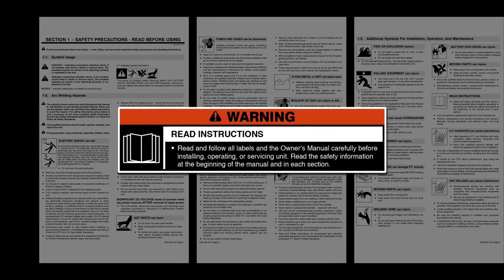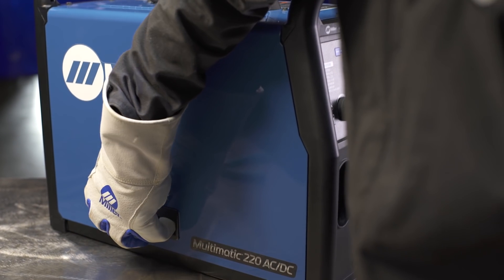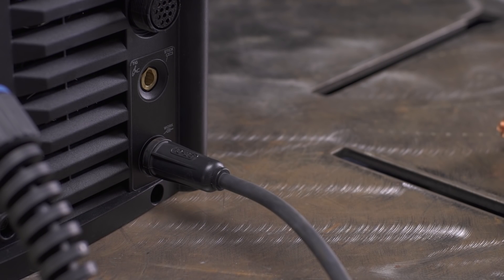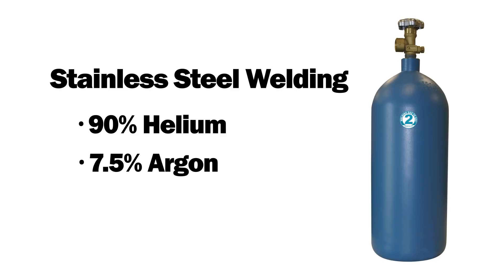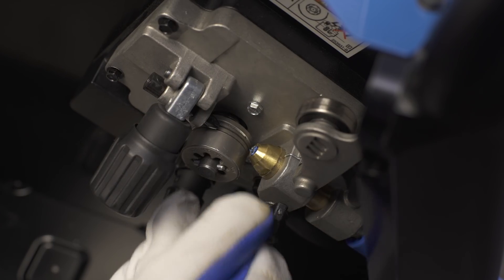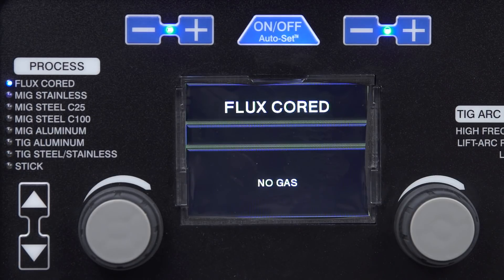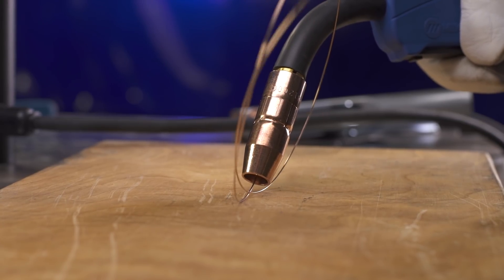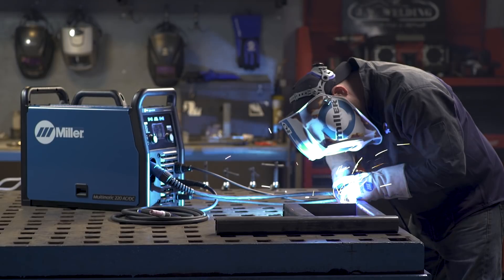Flux-Cored Welding With the Multimatic 220 AC/DC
Setting up your Multimatic® 220 AC/DC for flux-cored welding is easy with features like the Quick Select™ drive roll. Follow these steps to get started.

The Quick Select drive roll makes setup quick and easy by offering three grooves: two for different sized solid wire and a third for flux-cored wire. An angled wire drive uses an updated motor in an all-aluminum housing to support longer torch options and deliver smoother wire feeding for better welds. Once your wire is ready, use Auto-Set Elite™ to set your parameters quickly.